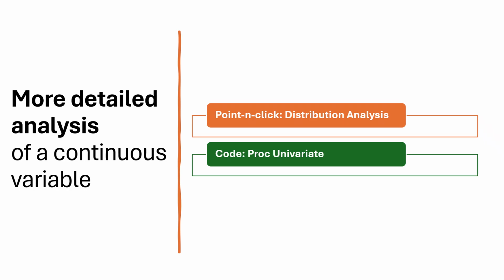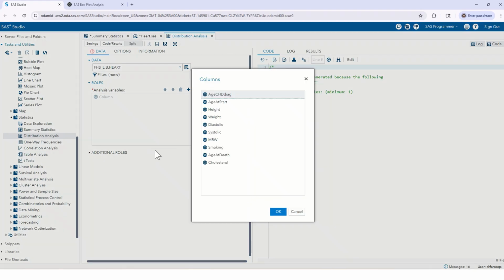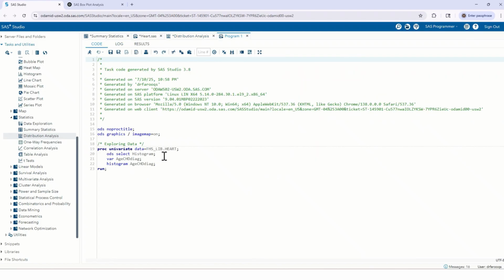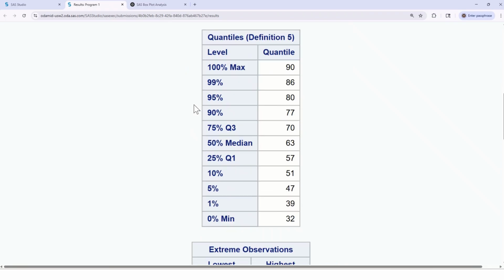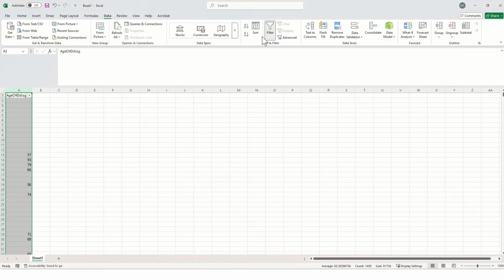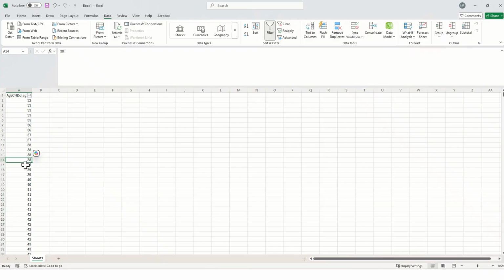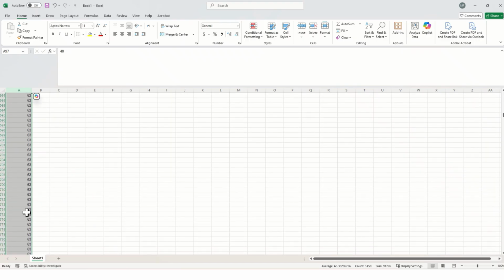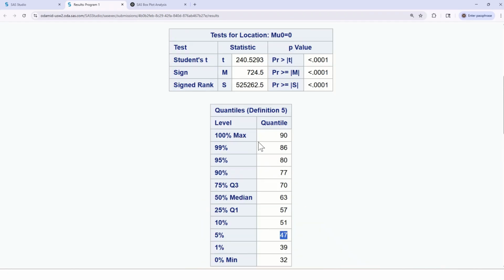3.3c Descriptive Statistics of Continuous - Distribution Analysis & Proc Univariate (6 min)